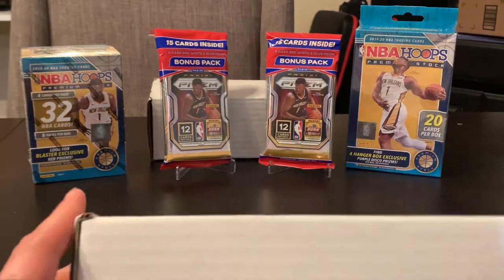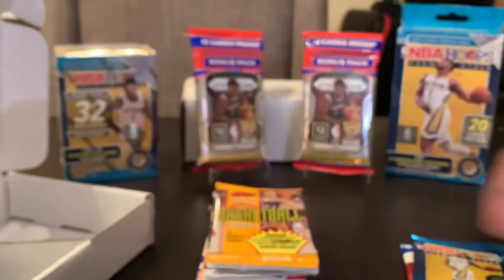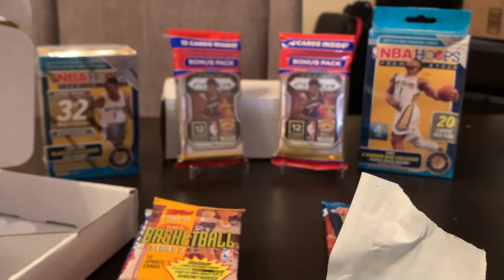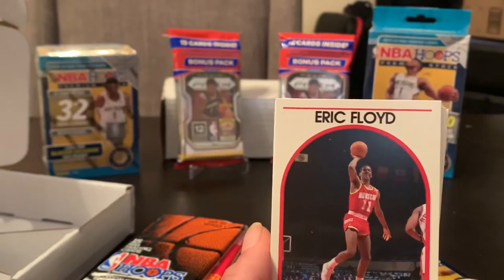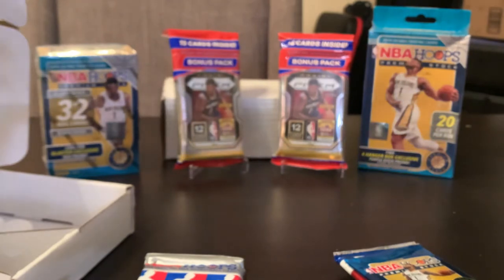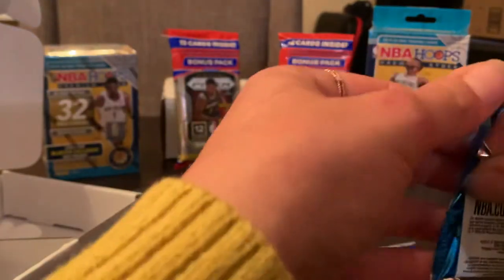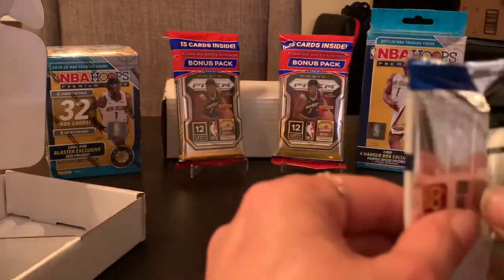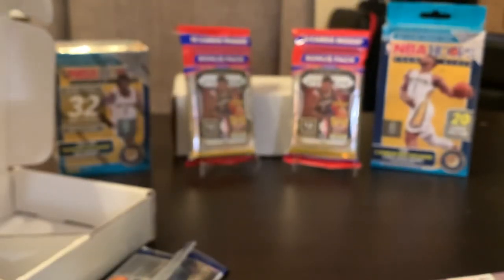Collectible card club may 2021 gold basketball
Opening our may collectible card club.  This is the vintage/modern basketball and comes with 10 packs for $42 shipped.